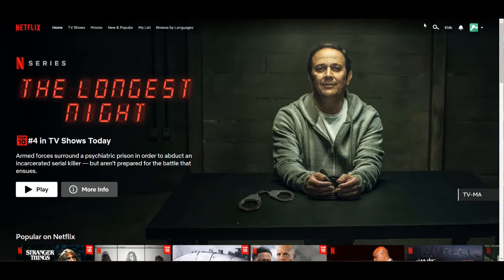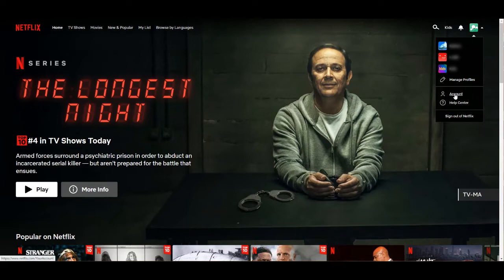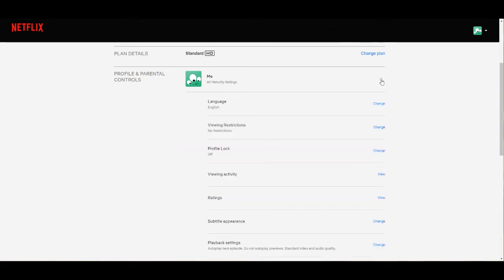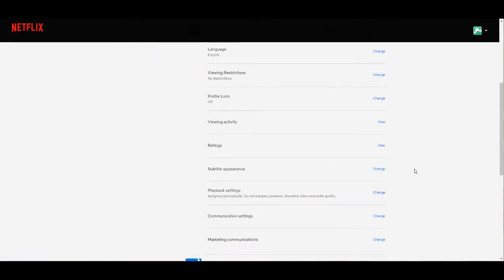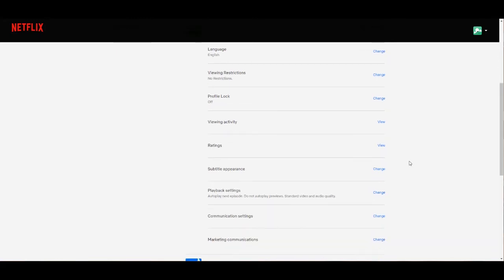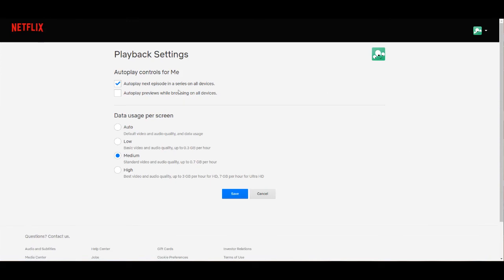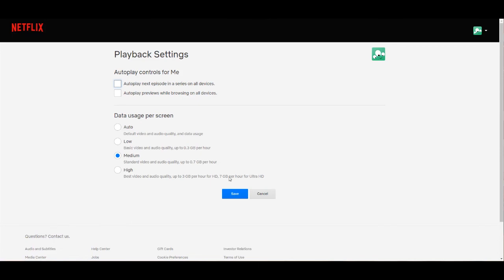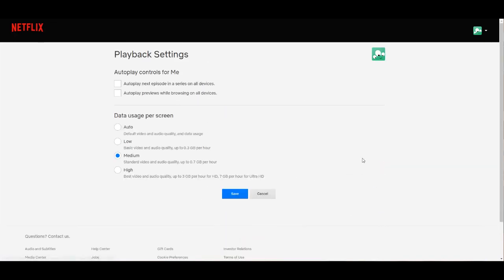How to Stop Netflix Autoplay Next Episode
Do you find Netflix's next episode autoplay annoying?

In this video I'll be going through the steps on how to turn off autoplay.

1. From the Netflix home screen go to Profile.
2. Select Account.
3. Go to Playback Settings.
4. Click on the profile you want to disable autoplay.
5. Uncheck 'Autoplay next episodes in a series on all devices'.
6. Hit the Save button.